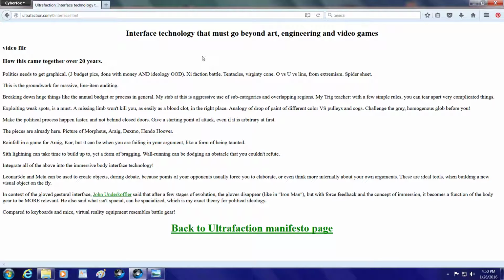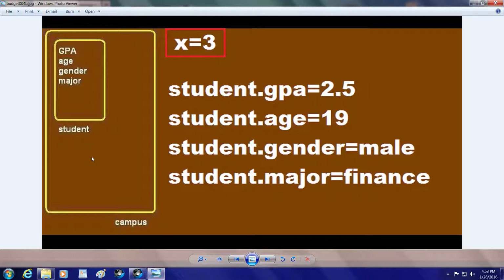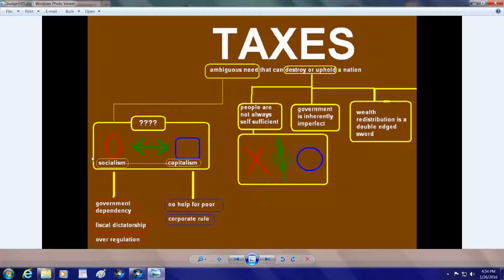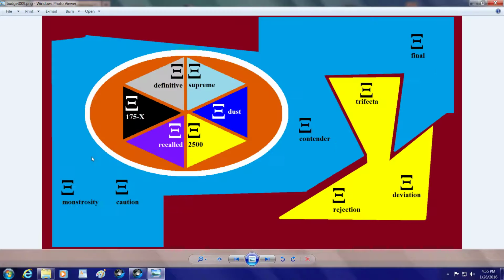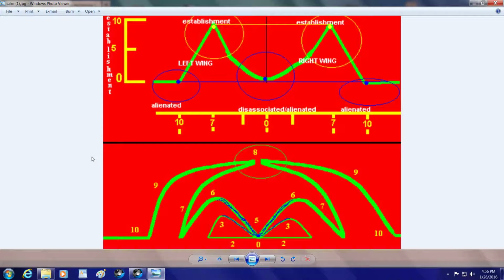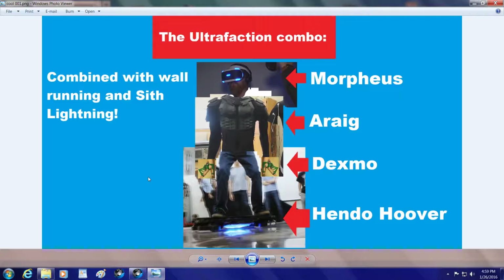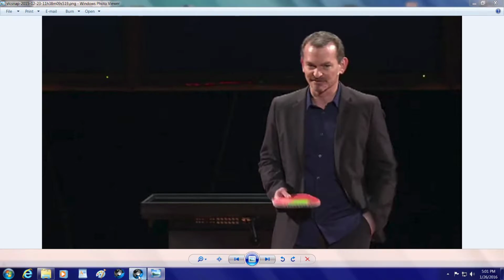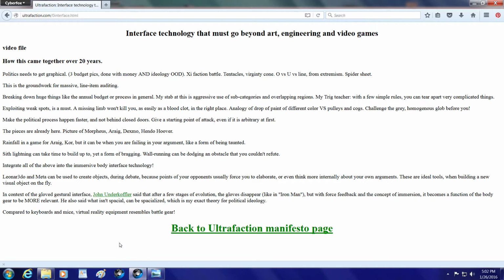Hardware/software interface theory of mine